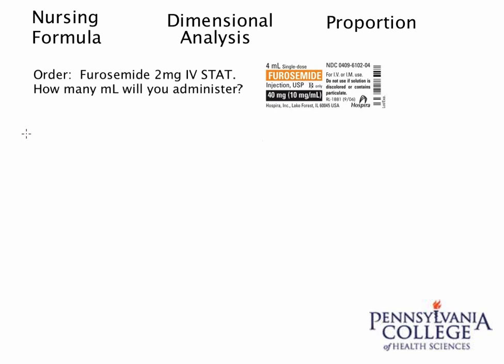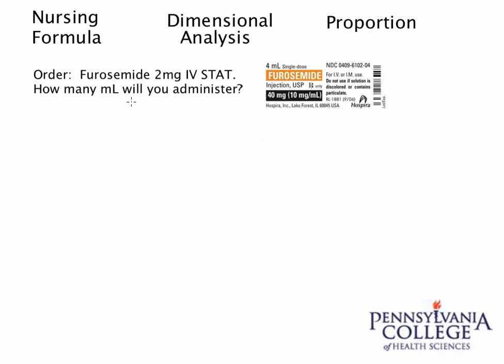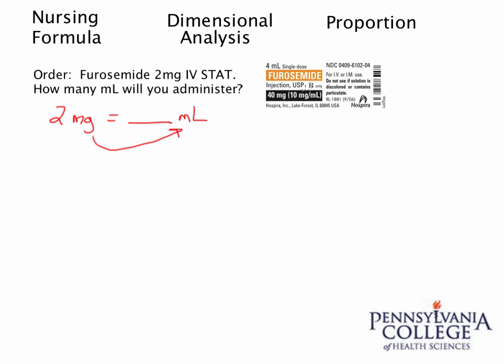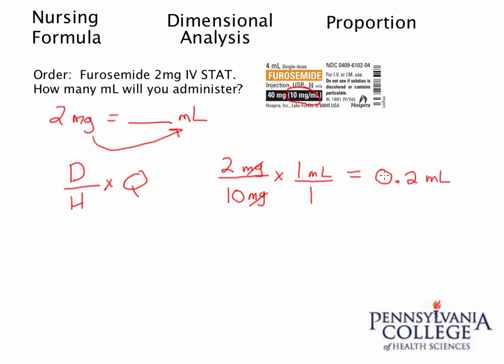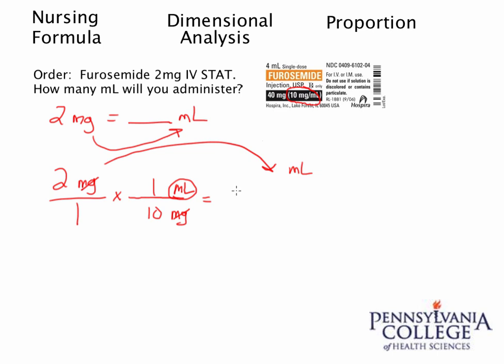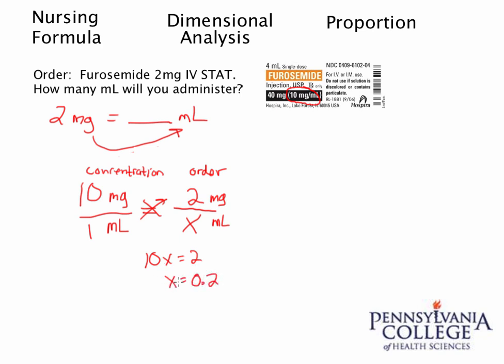Dose Conversion #1 - mg to mL Using Label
This video explains how to convert an order when given a label.  It covers all three methods of conversion:  nursing formula, dimensional analysis, and proportion